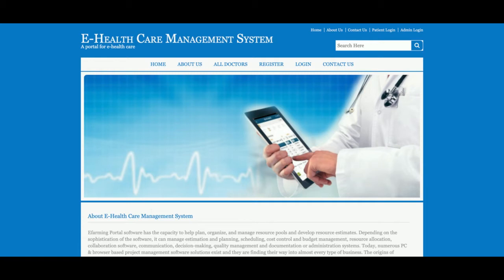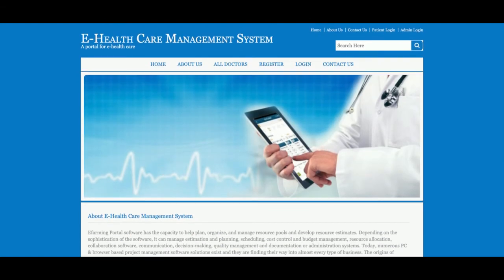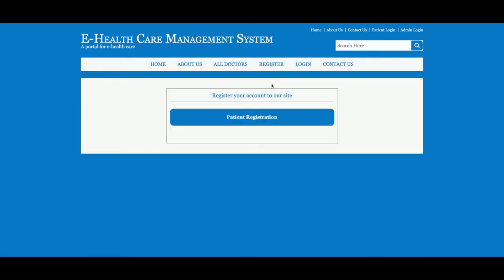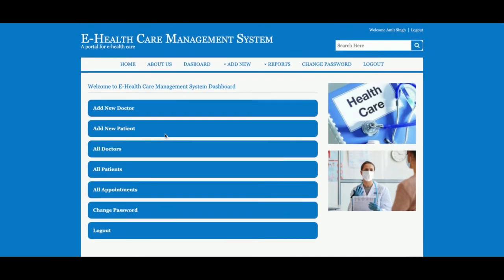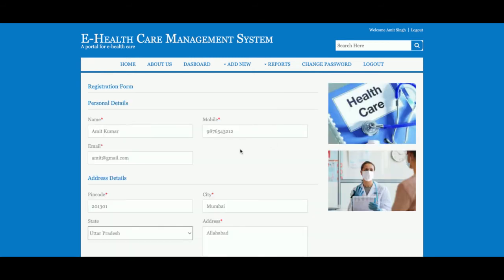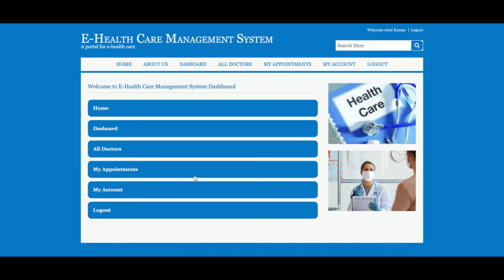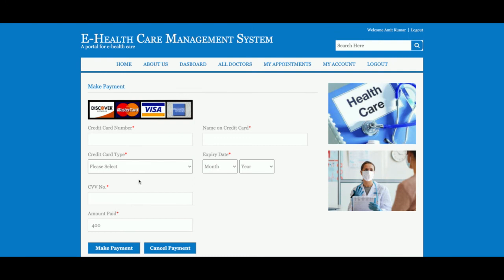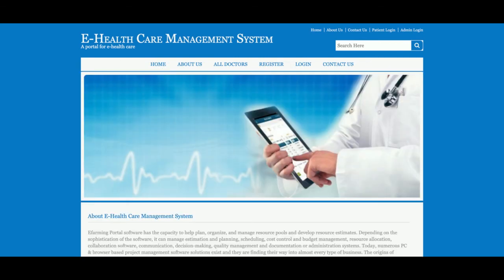E-Health Care Management System | Java JSP Servlet Project Tutorial | Java JSP CRUD Project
E-Health Care Management System is a Java JSP and  MySQL project where all backend we have developed in Java Servlet and all UI E-Health Care Management System  we have implemented in JSP.

E-Health Care Management System Java JSP Project Tutorial
E-Health Care Management System Download
Java example
JSP final year project
Java project
Java tutorial